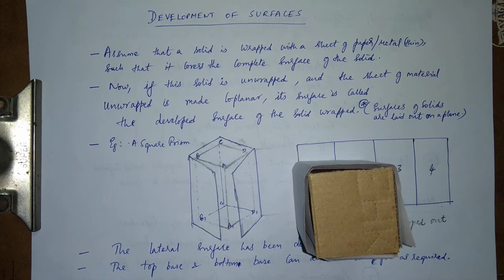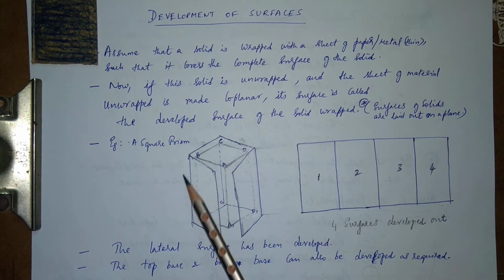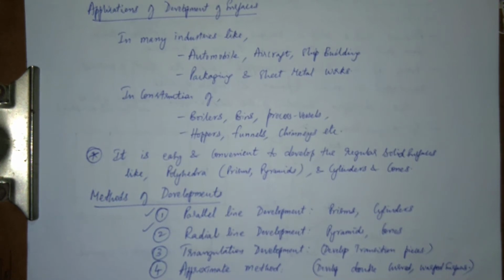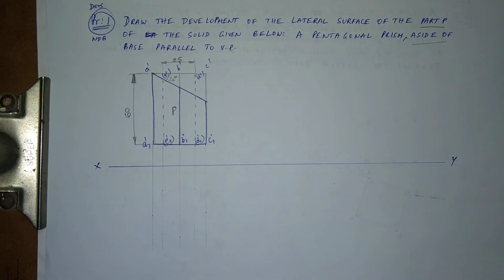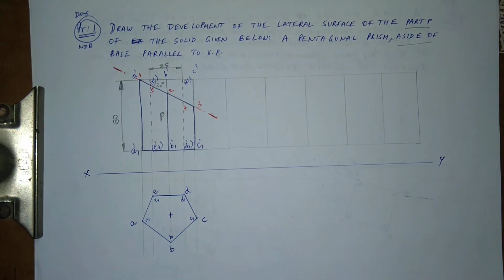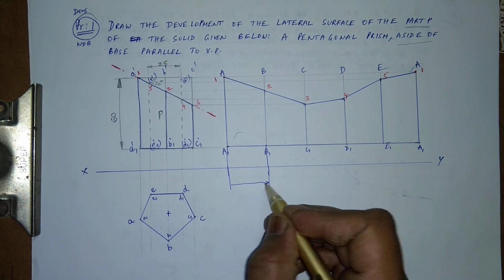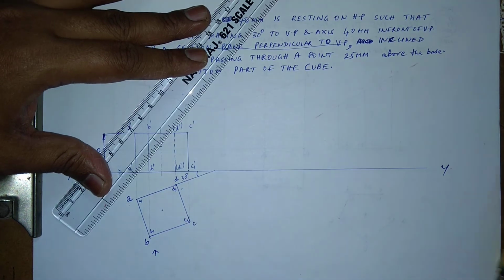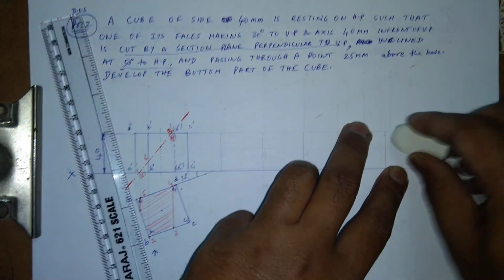Development of Surfaces 1 - Prisms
ED EEE II Sem VCE 2019-20